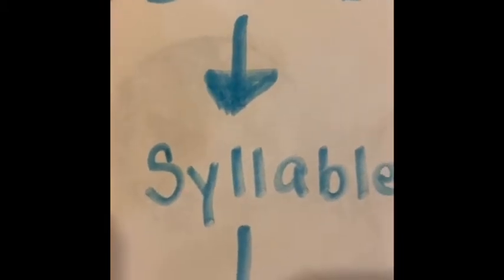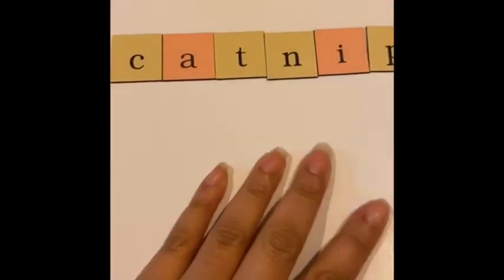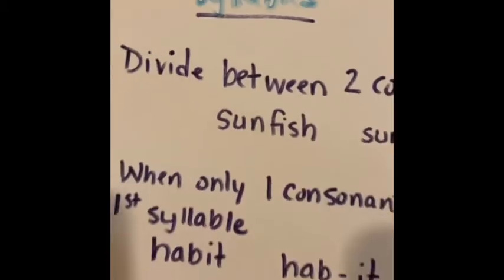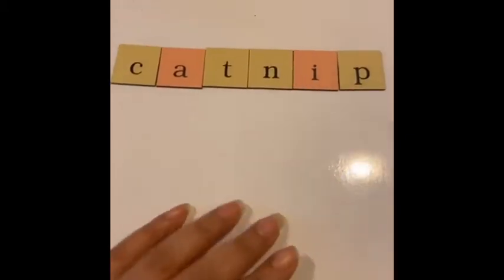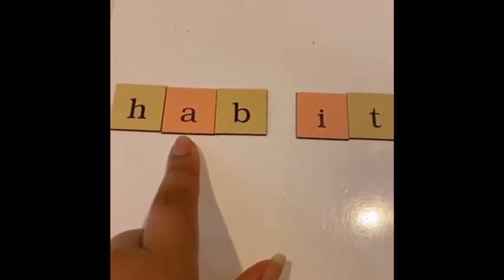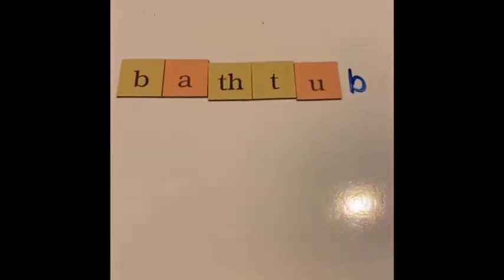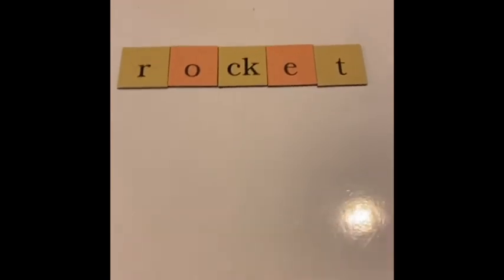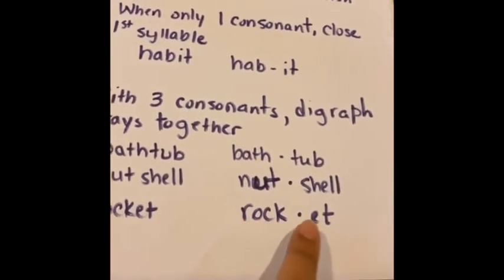Dividing words by syllables to help with reading big words.